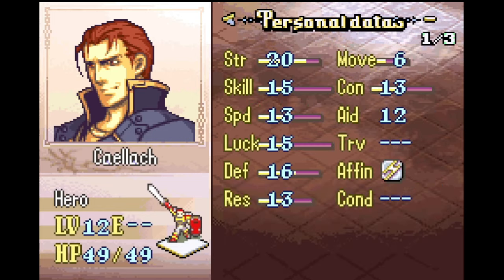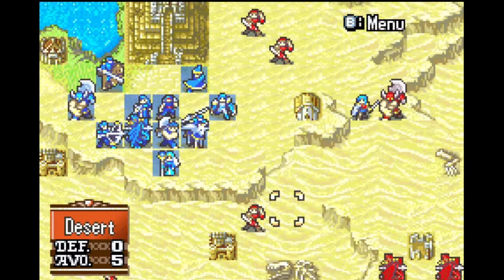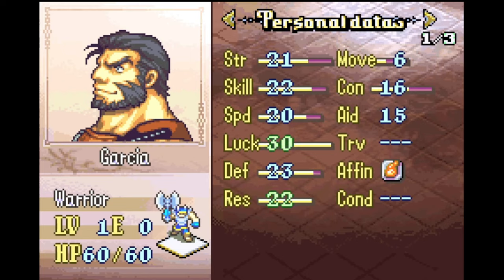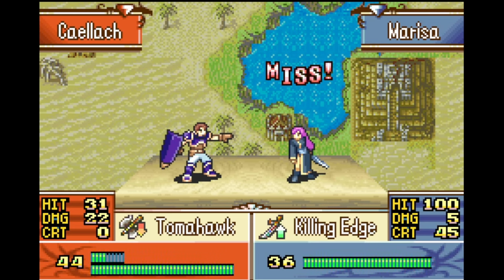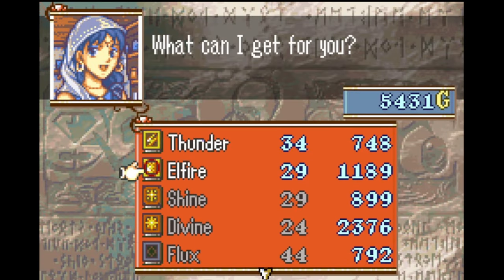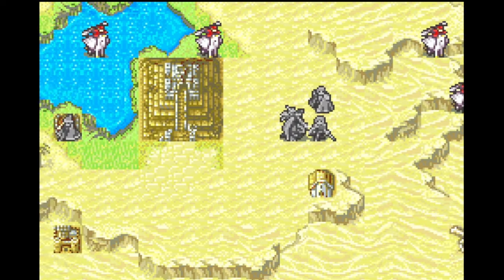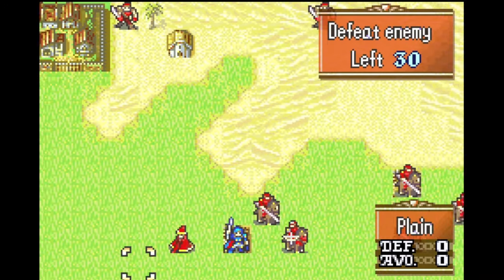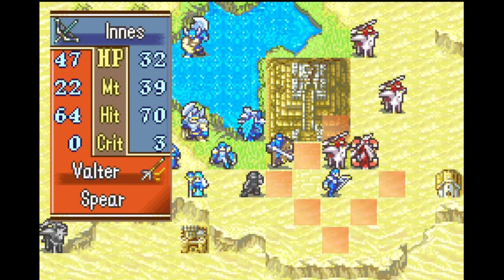Help From a Not-Very-Great Knight (FE8 "Vanilla" Ch15 Pt1)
The hoplon guard picks sides

This is an edited rom of fe8 made by Dani to make fe8 as unplayable yet silly as possible. Thank you @DaniDoyle  for tagging along and making this as fun as possible!